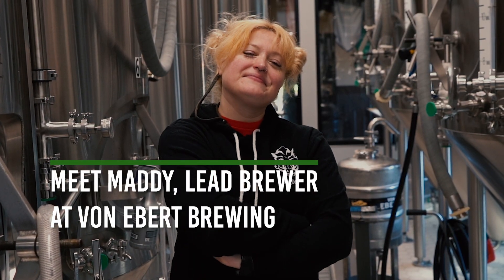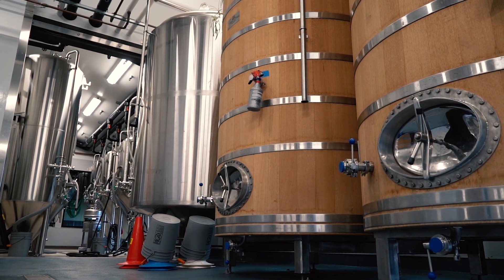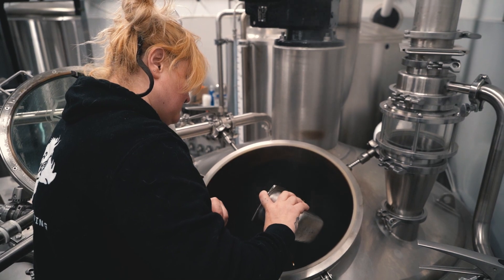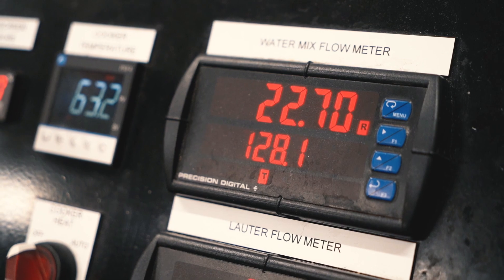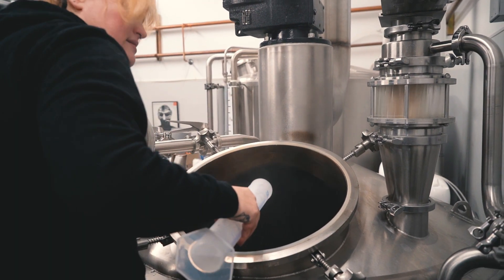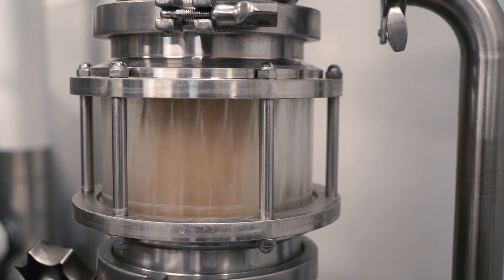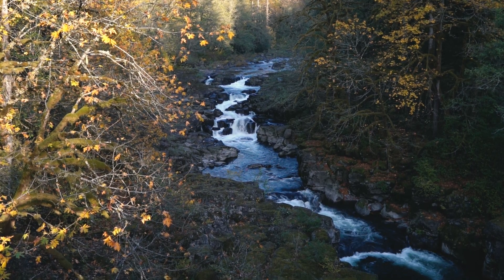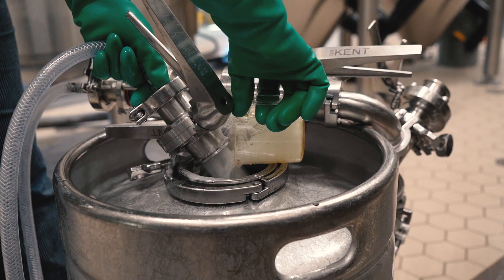How do you make the best Pilsner in the world?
How do you make the best Pilsner in the world? With Portland water, duh.

In celebration of NationalBeerDay, we hopped our way to @vebrewing for a behind-the-scenes look into how they brew their German-style Pilsner (which won gold in the 2023 World Beer Cup, btw). From pH to sulfate levels, Lead Brewer Maddy explains how water plays a big part in designing a great-tasting brewski.